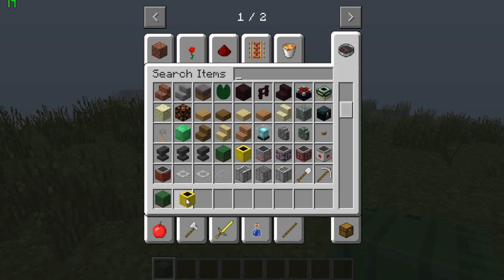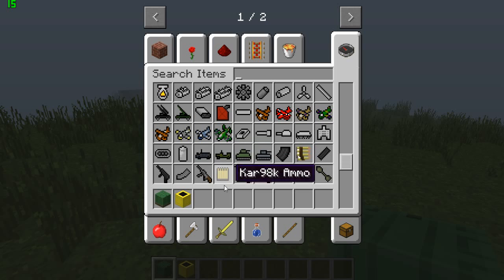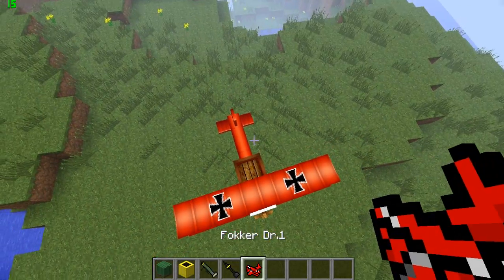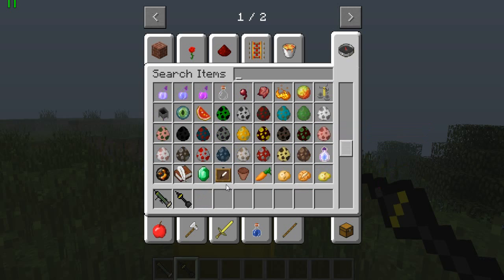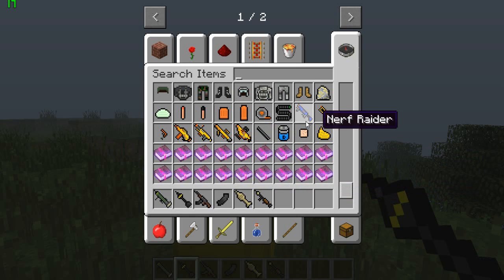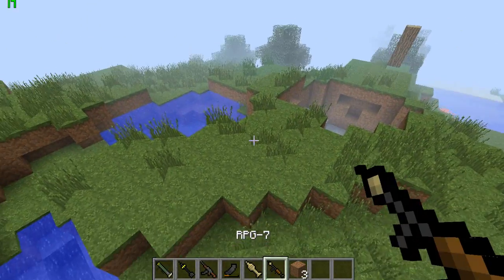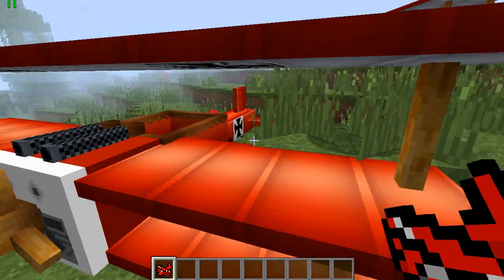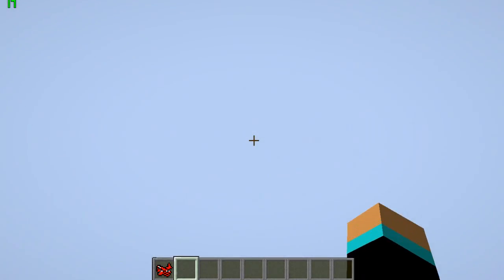HashtagLethal: NEW Flan's Planes Mod 1.4.6 FULL Review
Hello Guys this is a mod that you guys wanted so here it is and here is the download link: